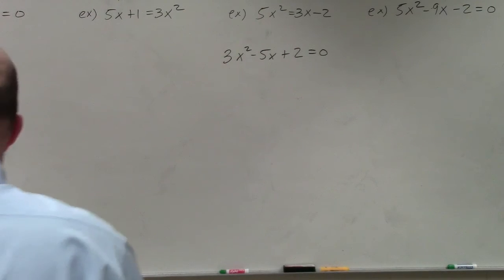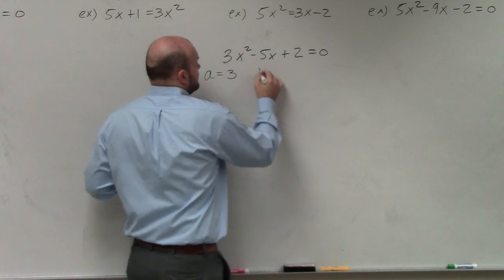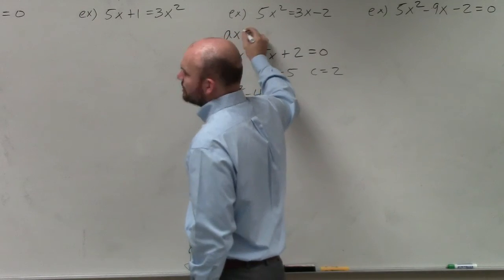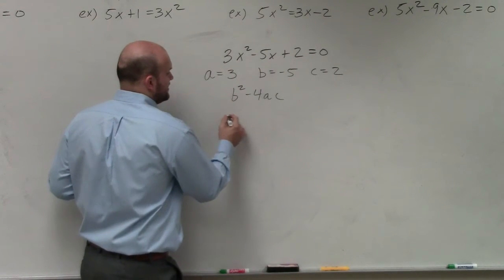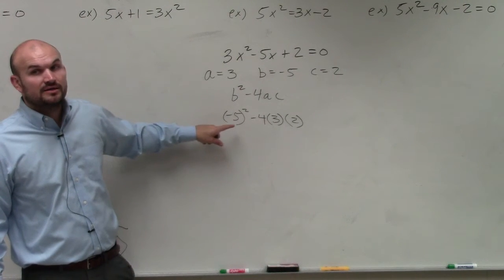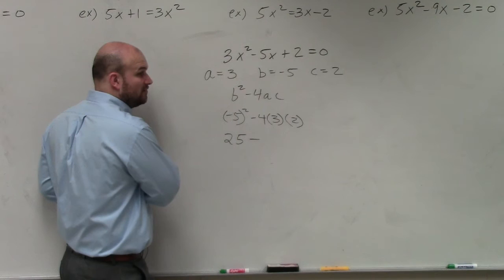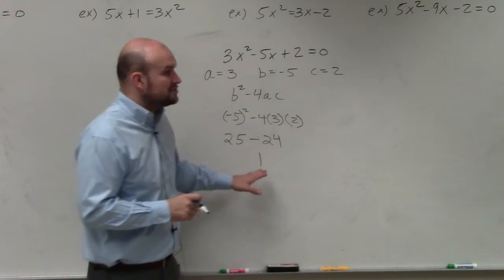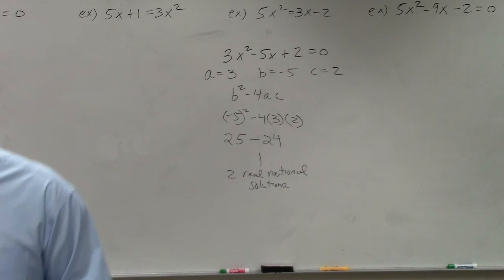How to identify the number of solutions using the discriminant of a quadratic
👉 Learn all about the discriminant of quadratic equations. A quadratic equation is an equation whose highest power on its variable(s) is 2. The discriminant of a quadratic equation is a formula which is used to determine the type of roots (solutions) the quadratic equation have.

The discriminant of a quadratic equation is given by d = b^2 - 4ac, where a is the coefficient of the quadratic term (x^2), b is the coefficient of the linear term (x) and c is the constant term. If the discriminant is a positive number, then the quadratic equation will have two real and distinct roots. If the discriminant is equal to 0, then the quadratic equation has two real and equal roots. If the discriminant is a negative number, then the quadratic equation will have two complex roots.